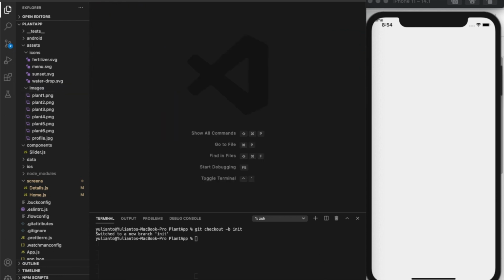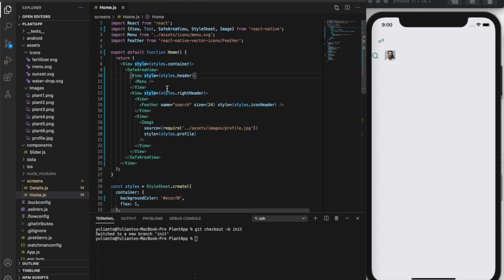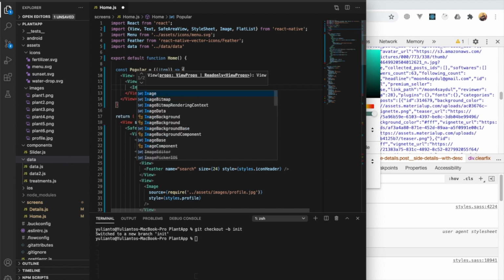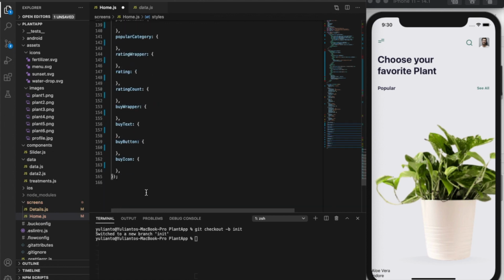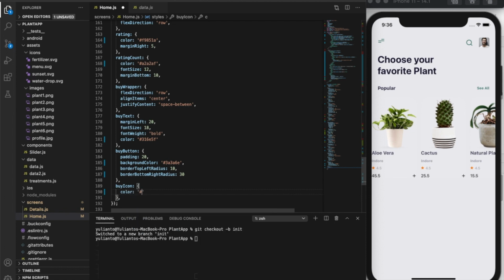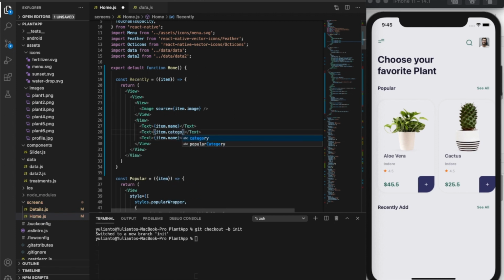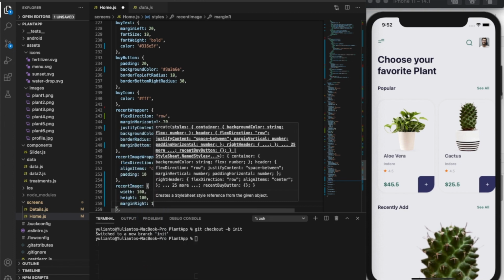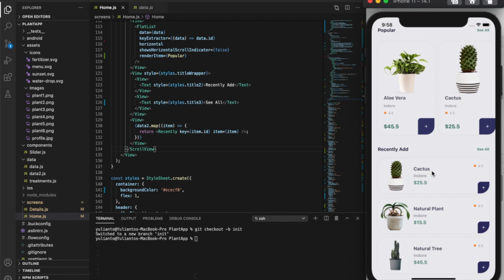Plant App By Saydul Moon Dribbble To React Native Part #01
Hello, welcome back to my Youtube Series Tutorial Dribble to React Native,
today we're going to create some beautiful UI Plant App by Saydul Moon

Here's the initial project you can use, before start to create react native app

Don't forget to subscribe and hit like button if you like this video, share to your friends and submit your dribble design and I will create it into react native app